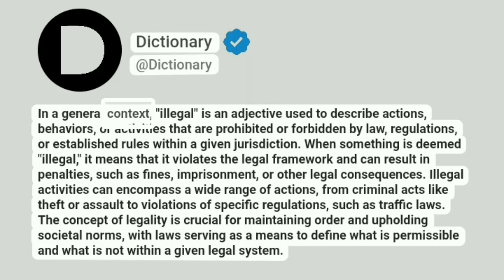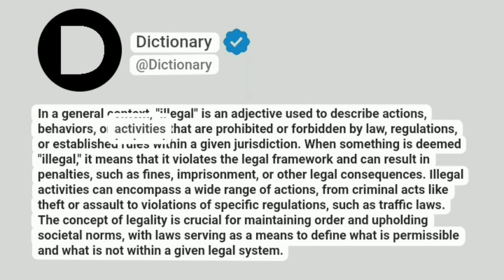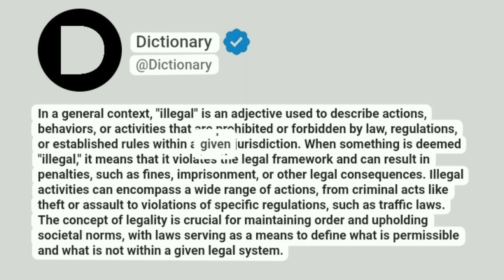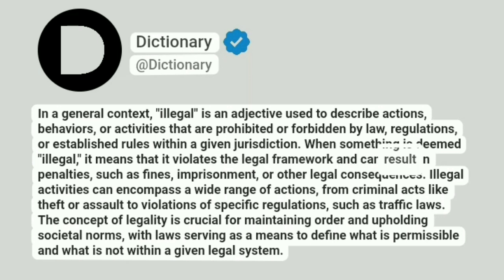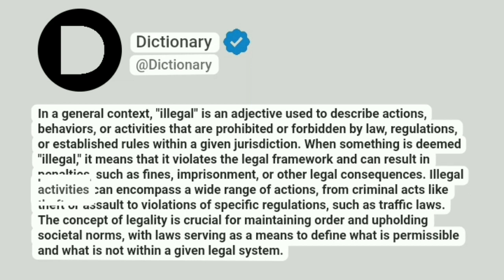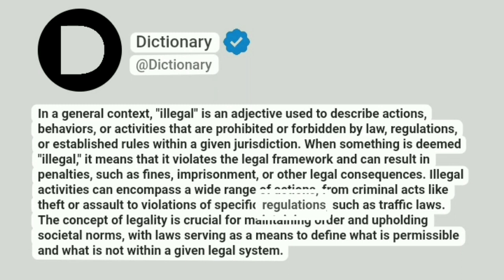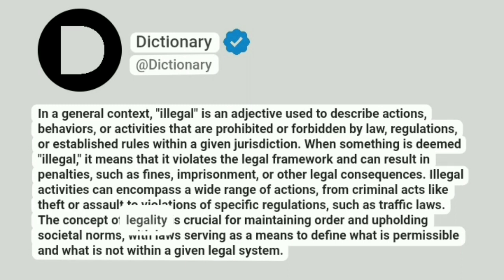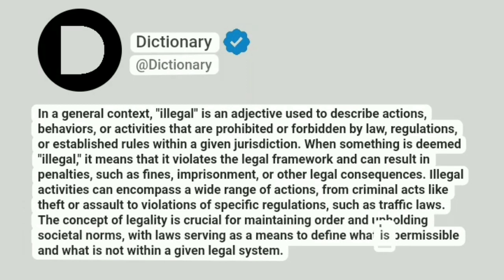illegal Meaning In English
In a general context, "illegal" is an adjective used to describe actions, behaviors, or activities that are prohibited or forbidden by law, regulations, or established rules within a given jurisdiction. When something is deemed "illegal," it means that it violates the legal framework and can result in penalties, such as fines, imprisonment, or other legal consequences. Illegal activities can encompass a wide range of actions, from criminal acts like theft or assault to violations of specific regulations, such as traffic laws. The concept of legality is crucial for maintaining order and upholding societal norms, with laws serving as a means to define what is permissible and what is not within a given legal system.